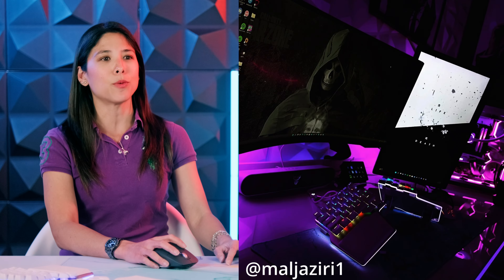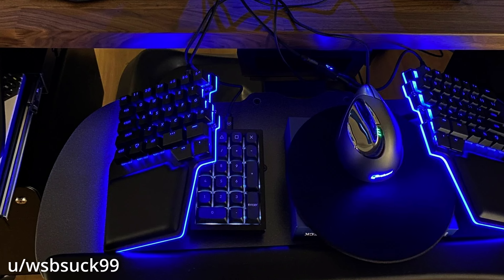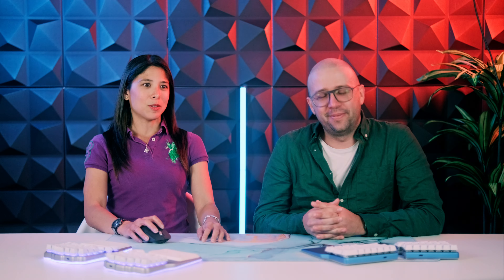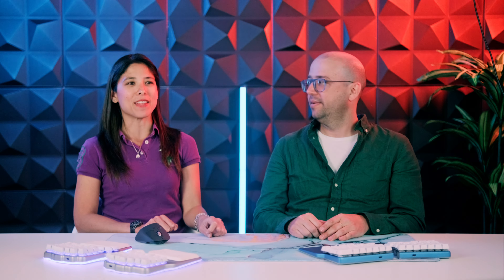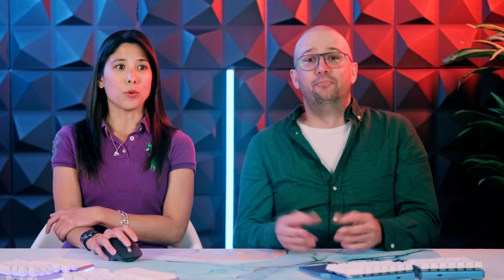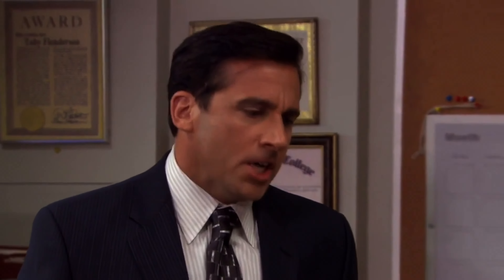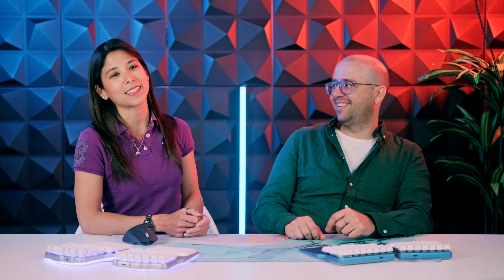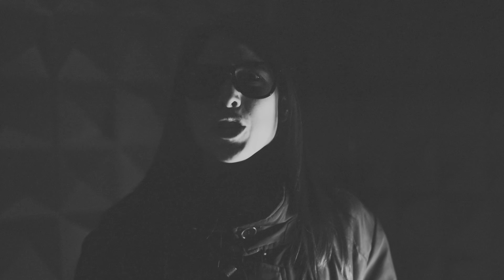TOP 10 Wildest Ergonomic Setups... From our Community 🥰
Join us as we explore the world of split keyboard setups and discover some of the most unique and bizarre configurations out there.

00:00 Intro
01:31 Breakfast Setup
02:31 Handshake Setup
03:27 Eco Setup
04:15 Dual-Ball Setup
06:12 Tropical Heatwave Setup
07:06 Starfighter Spaceship Setup
09:06 Tragedy Setup
09:43 Minimalist Setup
10:57 Super-Duper Comfy Setup